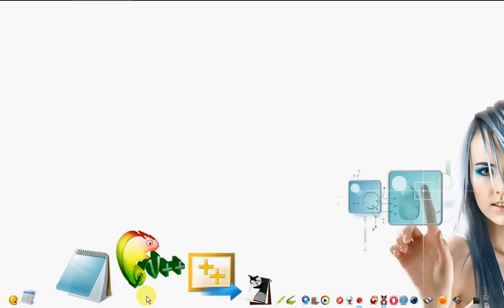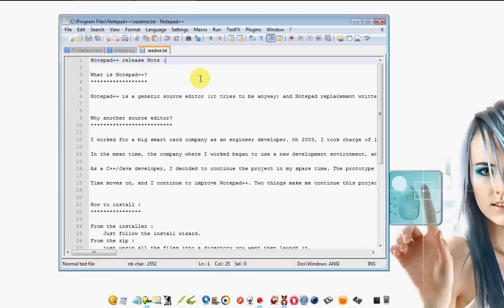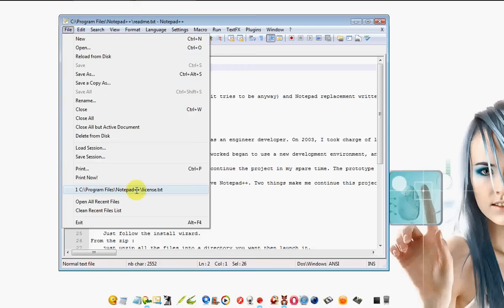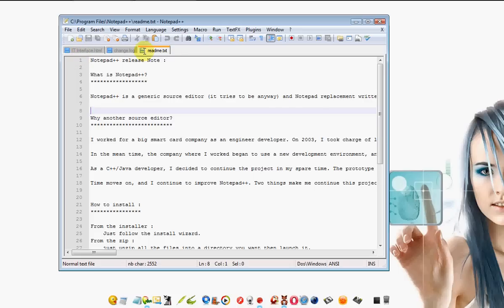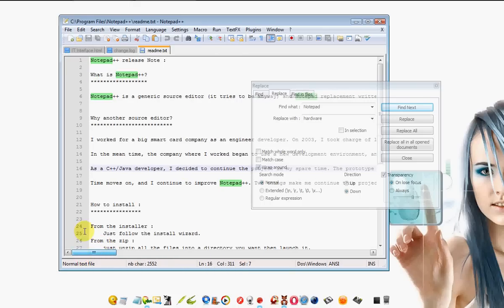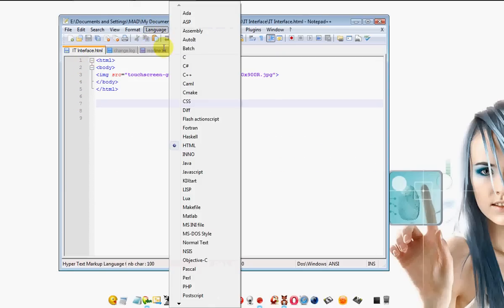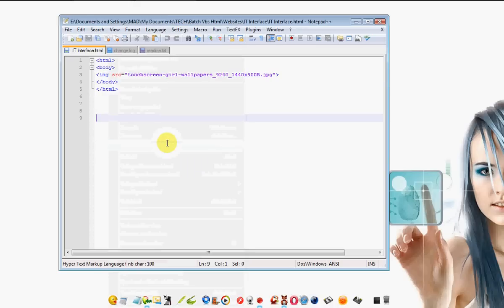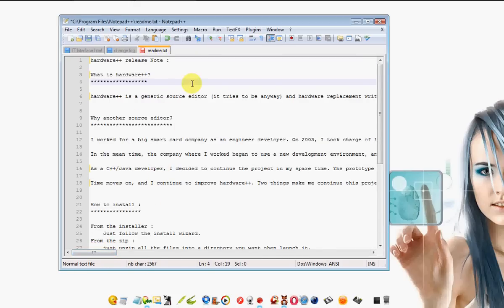Notepad++ (Follow Up and Overview)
Breif description of Notepad++ and some of it's features.